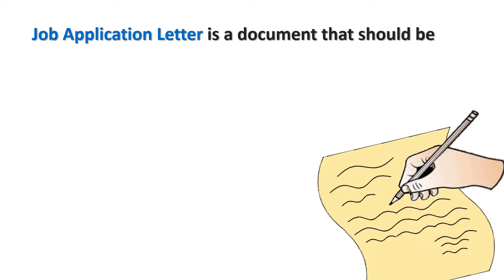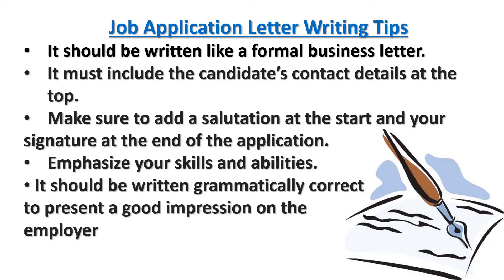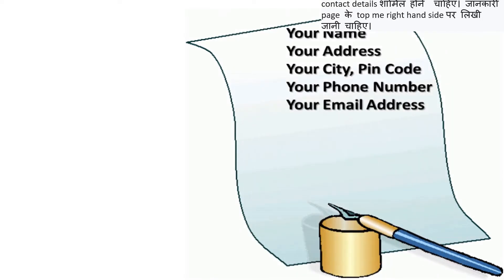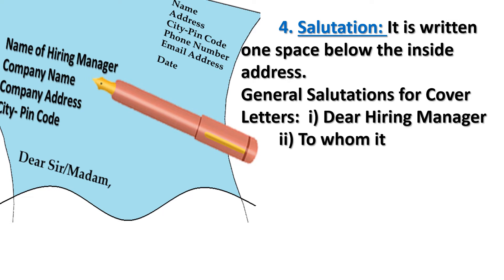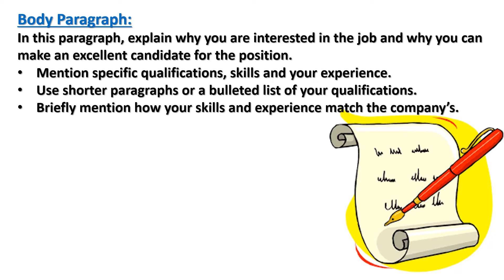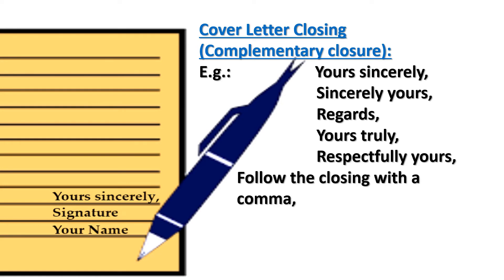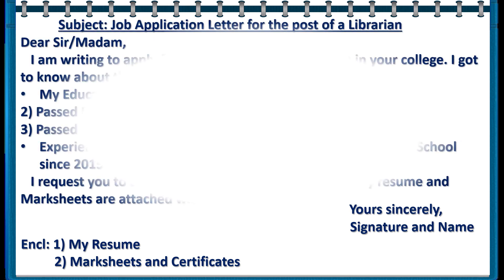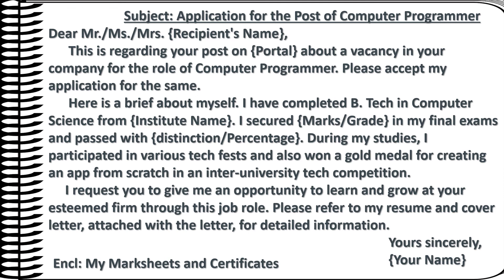Job Application Letter | Cover letter | Format, Examples & Samples of Job Application in one video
Watch this video to know how to write a Job Application Letter or Cover letter. This video provides the format, examples & samples of the Job Application in English and Hindi.
A Job Application Letter is a document that should be submitted by the candidate along with the resume to an employer to express interest in the position while applying for jobs. It is also known as a Cover Letter and is attached with the resume.

ABOUT ME: My name is Saloni Nandan. I have a teaching experience of 12 years. I have a doctorate degree in English. My areas of specialisation are Communication Skills and Shakespearean tragedies. I now primarily teach English to undergraduate and postgraduate students of different streams. My channel is focused on helping English as a Second Language (ESL) students, ESL teachers, homemakers and anyone wanting to learn English. However, I have many interests and you might just see some videos on other topics that I am passionate about.

SIMPLE TIP: Watch the video, again and again, to understand the lesson completely. इंग्लिश सीखने के लिए videos को बार-बार क्रम अनुसार देखें.
ઇંગલિશ શીખવા માટે વિડિઓ ને વારં-વાર જુઓ.

This video is designed for students, homemakers, teachers and anyone wanting to learn English.

Learn English Communication Skills. Learn English Grammar for everyday use.
 इंग्लिश सीखें. इंग्लिश ग्रामर लेसंस.
 ઇંગલિશ ગ્રામર લેસન્સ.  ઇંગલિશ શીખો.

इंग्लिश सीखें.  इंग्लिश ग्रामर लेसंस. ઇંગલિશ ગ્રામર લેસન્સ  ઇંગલિશ શીખો
GRAMMAR LESSONS, LEARN ENGLISH, ENGLISH LESSONS, SIMPLE TIPS TO LEARN ENGLISH, GRAMMAR LESSONS FOR HOMEMAKERS, ENGLISH LESSONS FOR GRADUATE STUDENTS, LEARN ENGLISH IN SIMPLE WAY WITH SALONI NANDAN.